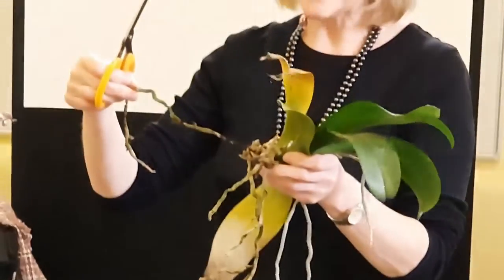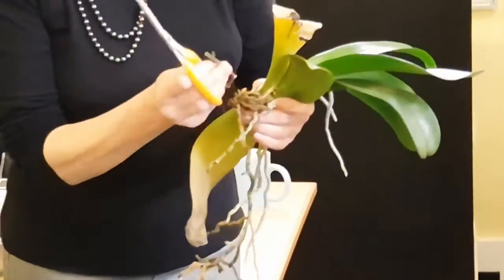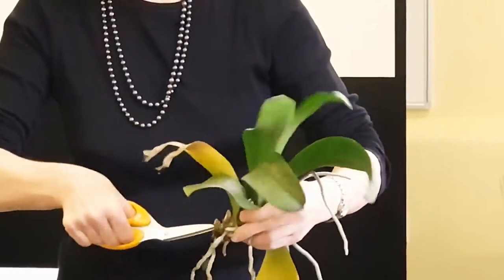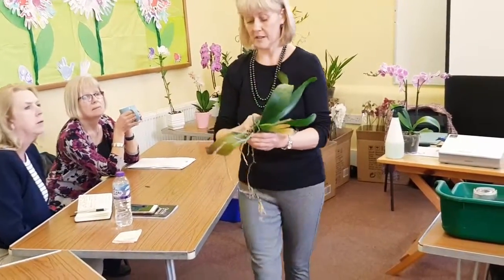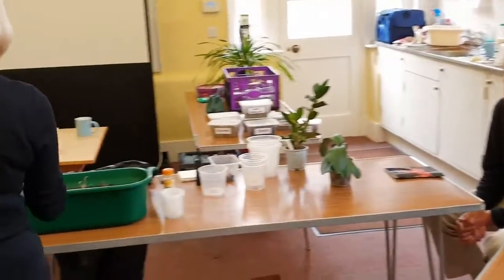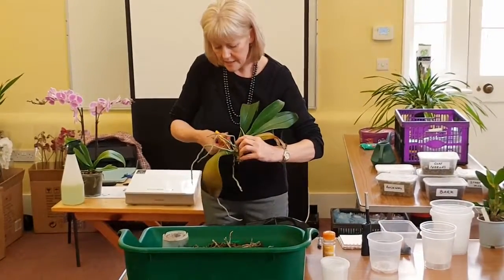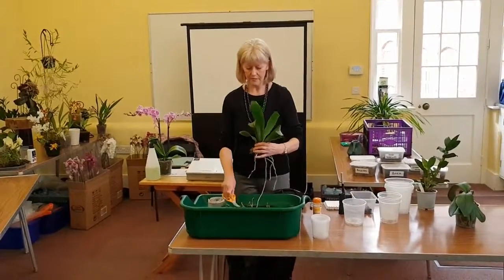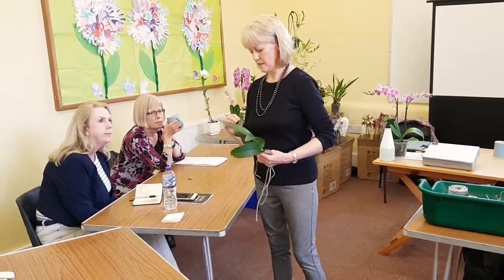Christine Bartlett from ORCHIDMANIA explains how to repot orchids and how to cut rotting roots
Book your Orchid Care Workshop with Christine Bartlett or book your lecture with Christine about several interesting Orchid related topics